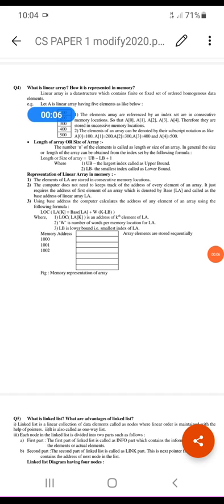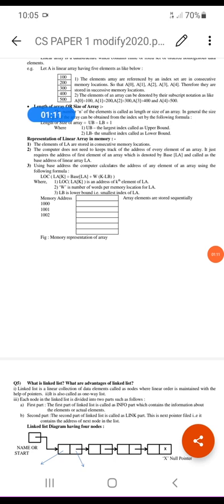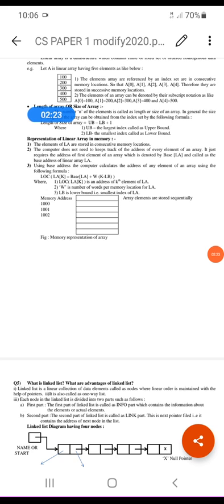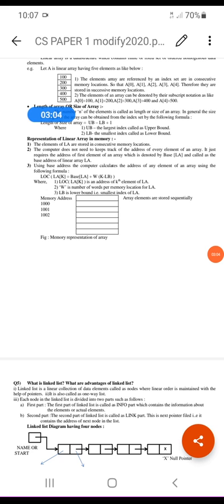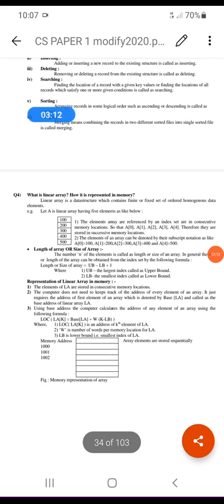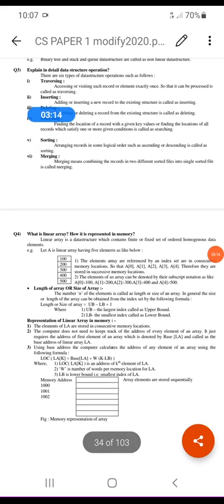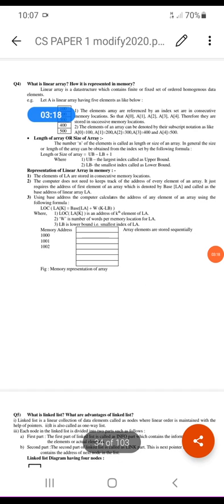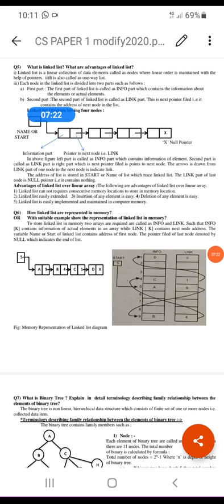array as data structure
linear array its representation and pointer array